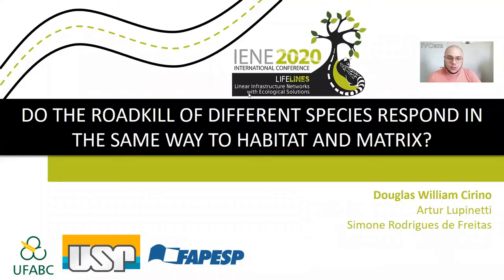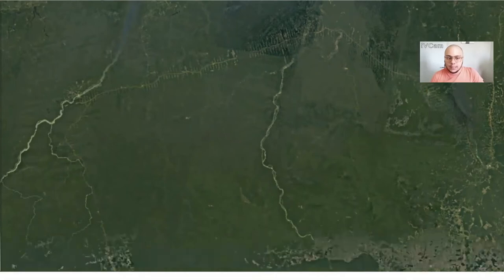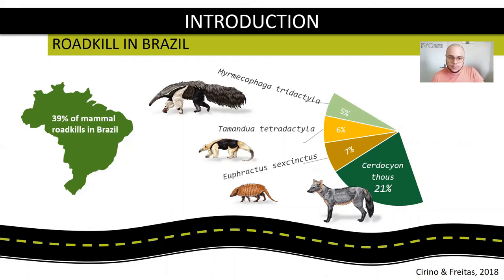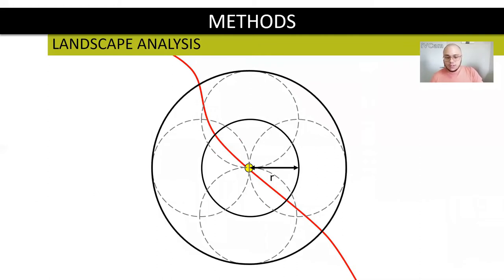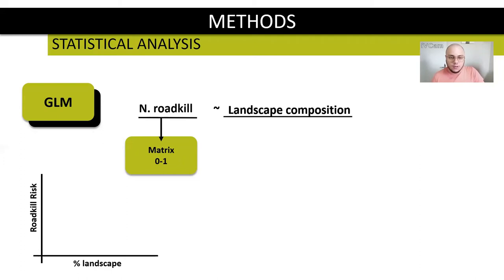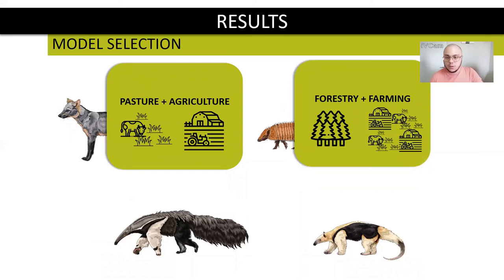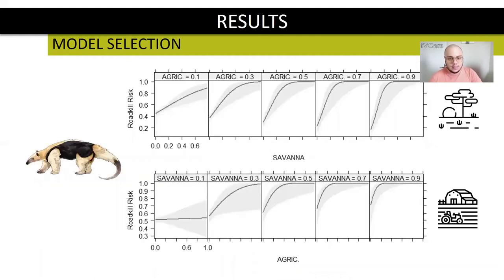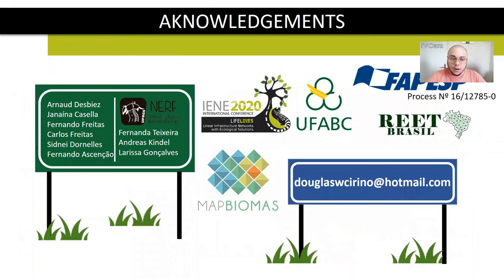IENE 2020 - Douglas Cirino - Do roadkill of different species respond to habitat and matrix?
Do roadkill of different species respond in the same way to habitat and matrix? The case of four Brazilian mammals

Douglas W. Cirino 1, Artur Lupinetti 2, Simone R. Freitas 2

1 USP – Universidade de São Paulo, Instituto de Biociências - Rua do Matão, trav. 14, nº 321, Cidade Universitária, 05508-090, São Paulo, SP, Brazil / UFABC – Universidade Federal do ABC, Av. dos Estados, 5001, 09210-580, Santo André, SP, Brazil,
2 UFABC – Universidade Federal do ABC, Av. dos Estados, 5001, 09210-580, Santo André, SP, Brazil

The Brazilian territory is divided by more than 1.5 million kilometers of roads. Despite the low proportion of paved roads, several impacts of habitat fragmentation by this kind of infrastructure is observed in Brazil: while road network expansion connects human settlements between themselves, it leads to deforestation and land use changes, reducing the connectivity between natural habitat patches, increasing roadkill risk. Roadkill of some wildlife species are common in the studies across the country, and mammals have a special attention for their high threat levels and danger of causing serious traffic accidents, as they have a larger body size. Studies have shown that in Brazilian roads more than 30% of registered mammal roadkill are concentrated in some species, in special Cerdocyon thous (crab-eating fox); Euphractus sexcinctus (six-banded armadillo); Tamandua tetradactyla (collared anteater) and Myrmecophaga tridactyla (giant anteater), this last one categorized as vulnerable by IUCN redlist. Our aim was to understand how the roadkill of those mammals could be related with land use changes and landscape features all over the Brazilian territory, and investigate if roadkill patterns differs between species. For that, we collected secondary data on mammal roadkill from several studies in different regions of Brazil (Cerdocyon thous n=1281; Euphractus sexcinctus n=589, Tamandua tetradactyla n=402, Myrmecophaga tridactyla n=422). Using MapBiomas’ data on land use, we extracted landscape information around each roadkill point, considering a radius based on the mean of home range for each species, and using land cover data for the same year the register was made to have a more precise information of landscape characteristics in the period. With the proportion of land use in the influence area where the roadkill occurred, we built glm binomial models, with the presences being the roadkill points and random points were the absences on Brazilian roads. The independent variables of the models were the proportion of different land uses, like savannas, forests and human-modified environments (pasture, agriculture and forestry). For each of the four species, we selected the best models by Akaike Information Criteria. For crab-eating fox, the best model includes a positive effect of savanna, pasture and agriculture; in the same way, for the six-banded armadillo a model with anthropic use was selected. Both anteaters are affected in an opposite way by human-modified landscape, the best models show a negative effect of anthropic areas and positive relation with habitat patches, in special savanna. These four species seems to be roadkilled in different landscape arrangements, but in all cases, anthropic areas had an important influence on the models. We suppose that some species are more habitat dependent, having more roadkill occurrences near those areas, like the two anteater species. On the other hand, we have the armadillo that occurs and is roadkilled in human modified landscapes with agriculture. The crab-eating fox is an abundant species, using different land use types when moving between forest fragments: maybe its moves more in fragmented areas, so the roadkill occurrences can increase the mortality of the species with the fragmentation of landscape.

Rede Brasileira de Especialistas em Ecologia de Transportes (REET Brasil)